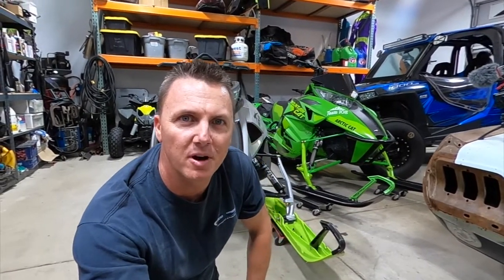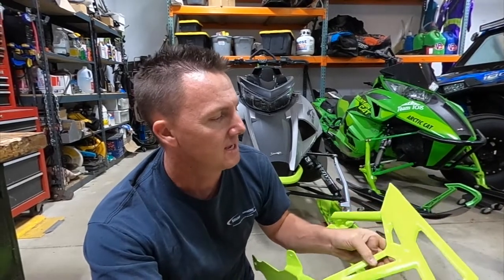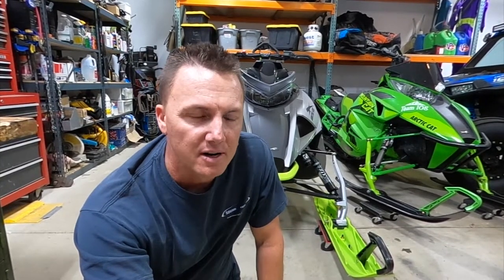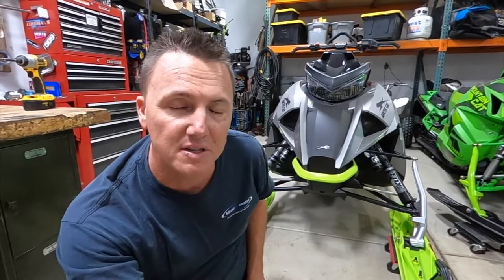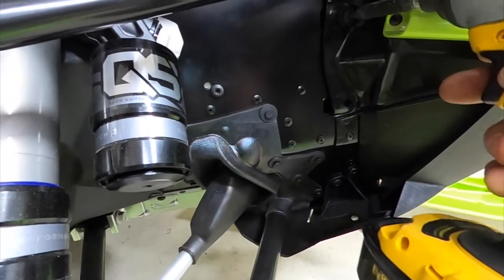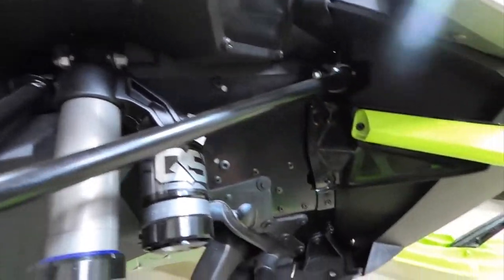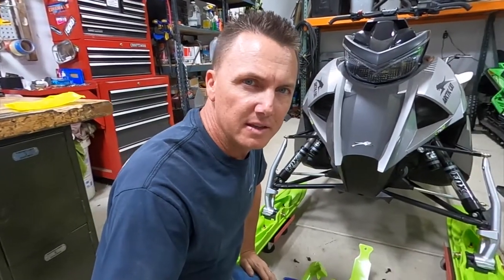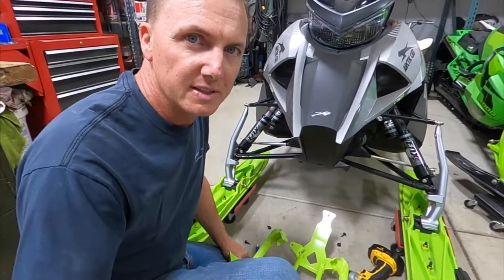Arctic Cat Alpha Pro Mtn Bumper 2020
Camera Gear
GoPro Max
GoPro Hero7
Rode Videomicro
GoPro Mic Adapter
GoPro Aluminum Case
GoPro Case w/mic adapter mount
GoPro Extension monopod 19”
GoPro Mini Tripod
Hot Shoe extension for mic
GoPro Flexible Octopus Tripod
GoPro Jaws Flex Clamp
GoPro Floaty Case
GoPro Charger/Battery
GoPro Battery